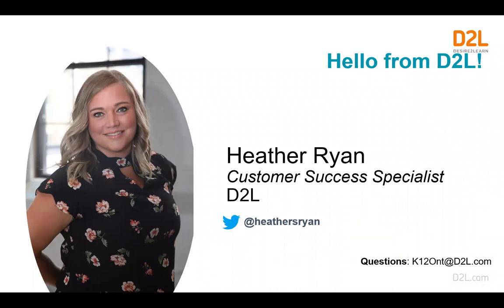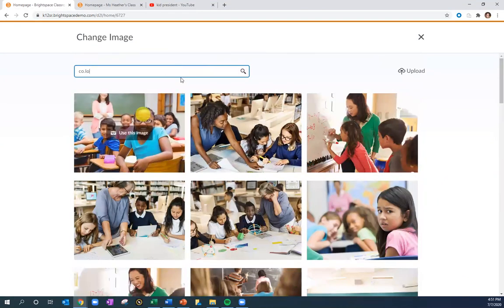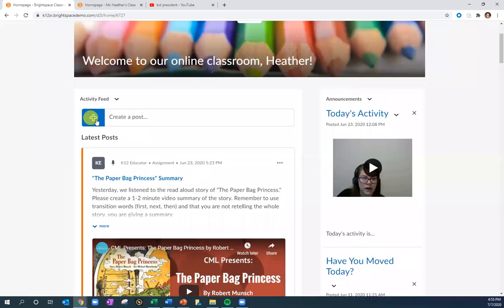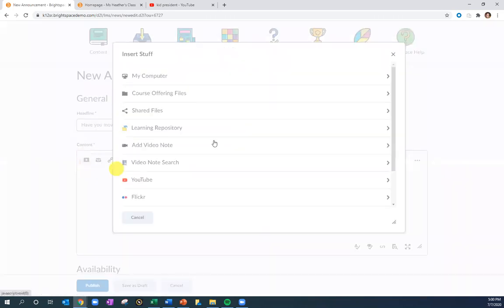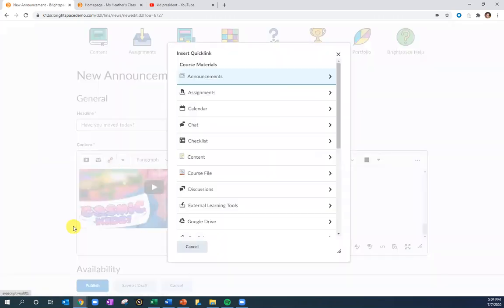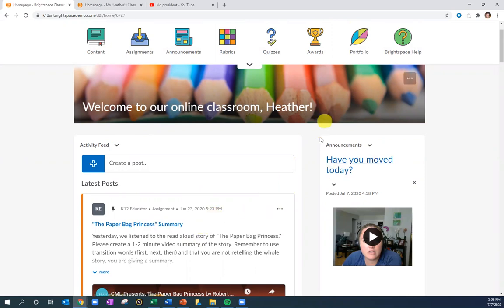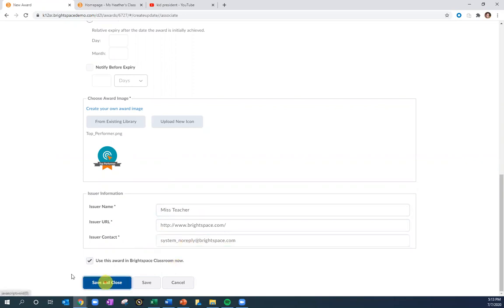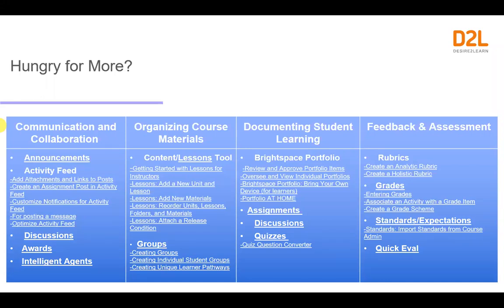Communication and Engagement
In this webinar, we will be looking at some ways you can communicate and engage with your students by using some of the tools found in Brightspace.

We will cover how to utilize multi-media tools like Video Note, Activity Feed, Announcements, and Awards to reach every learner.